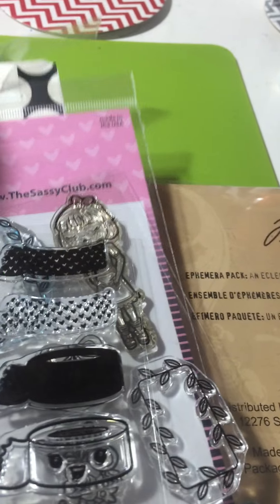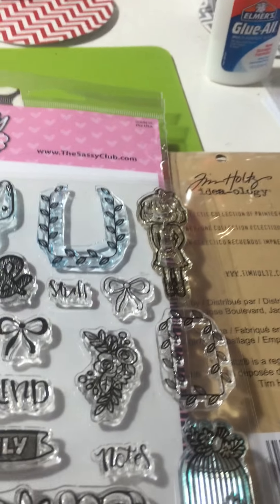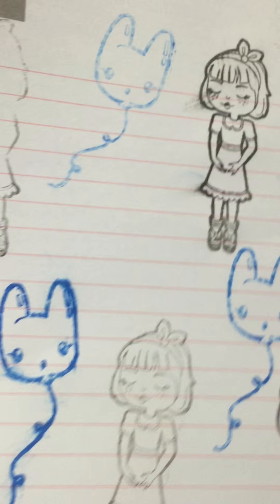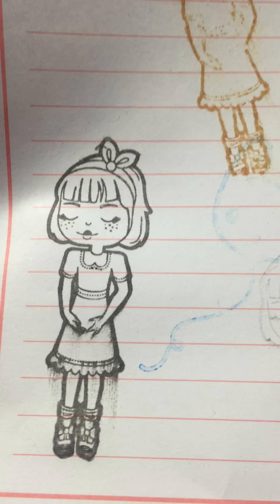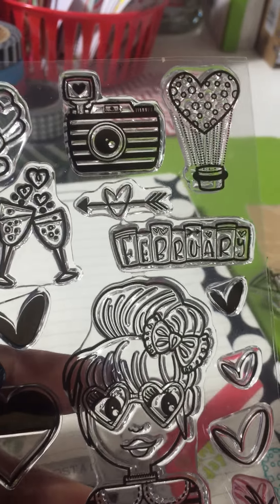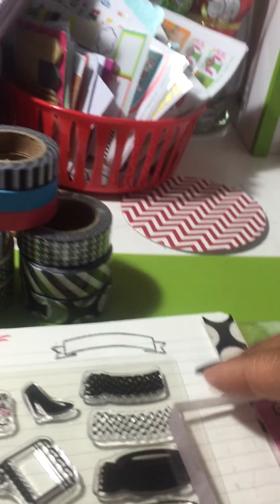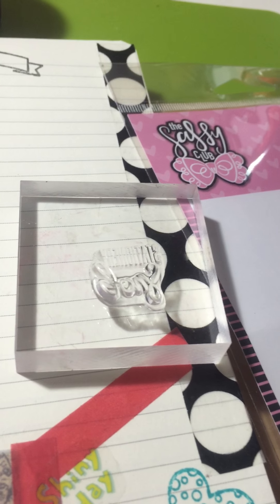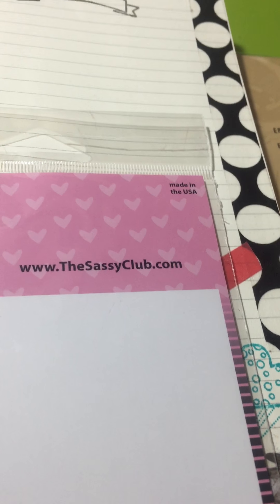Review of The Sassy Club rubber stamps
Honestly, I have nothing but great things to say.